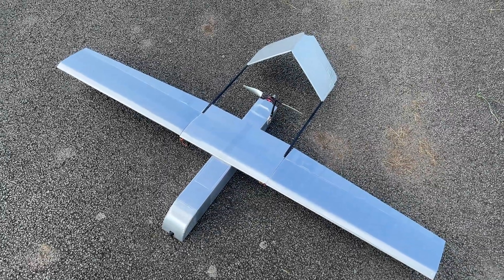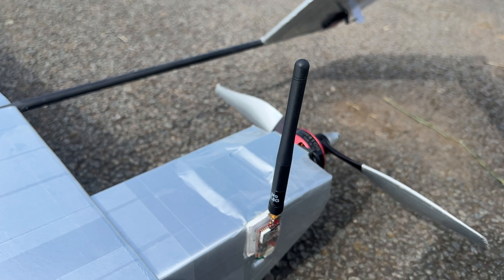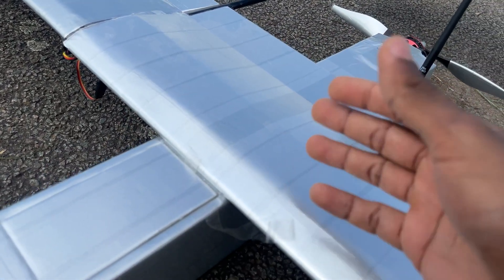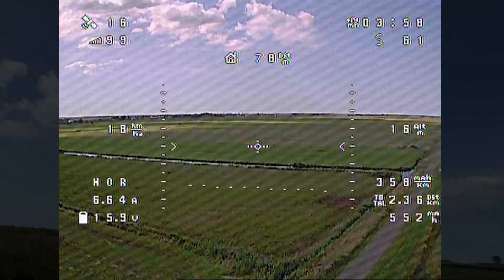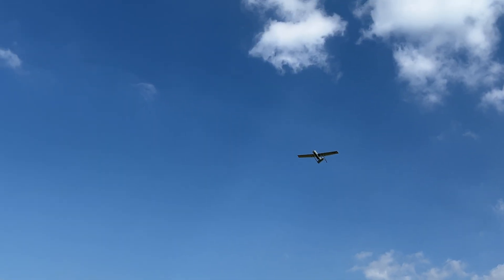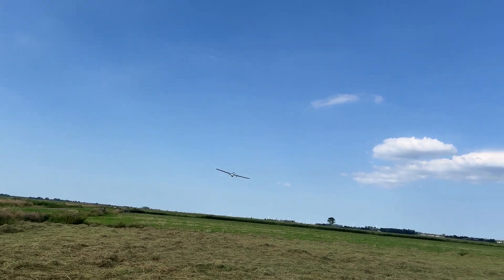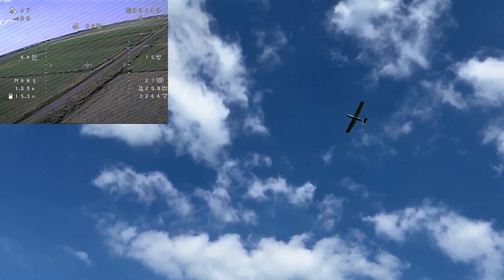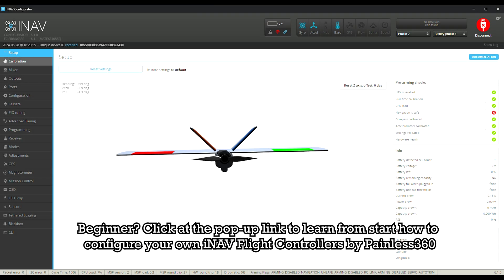Autonomous UAV for Long Range FPV & Reconnaissance - FLIGHT